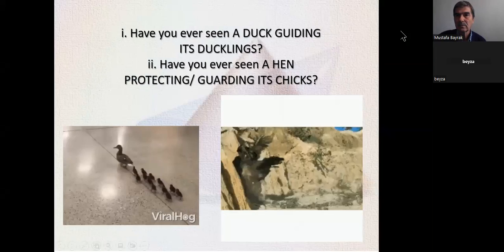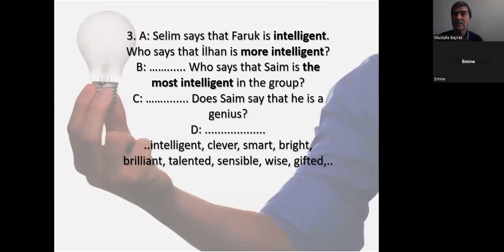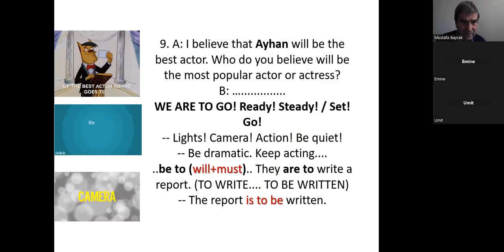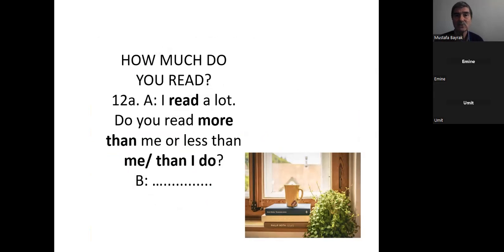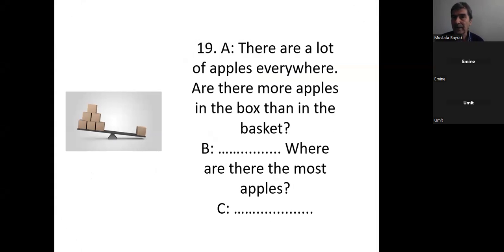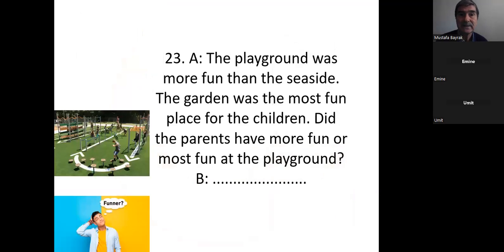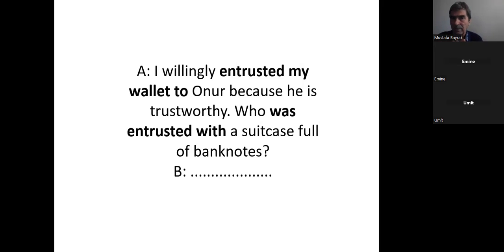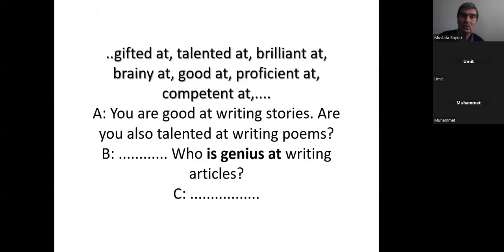2 3 4 A LOT OF- MORE- MOST ≠ A FEW, FEW- FEWER- FEWEST, HOW MUCH (HOW MANY BOOKS) DO YOU READ?